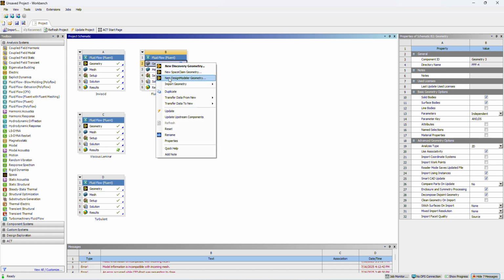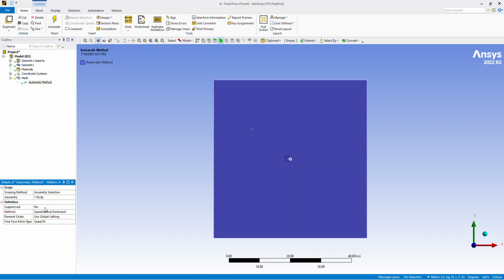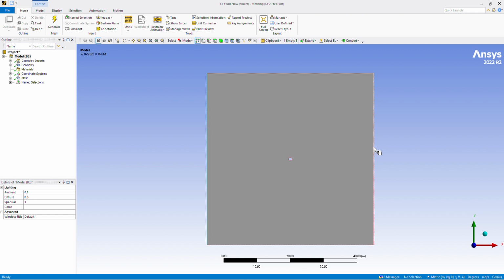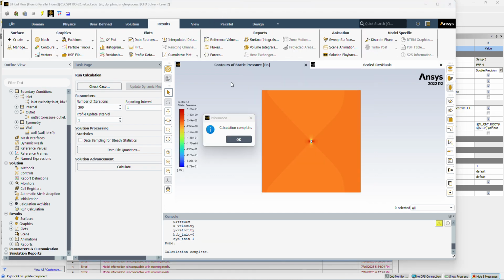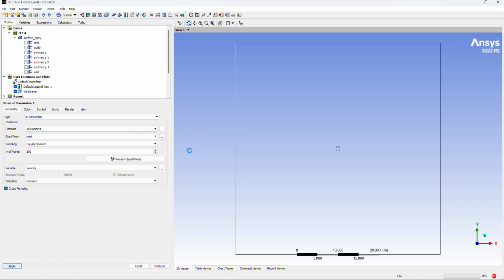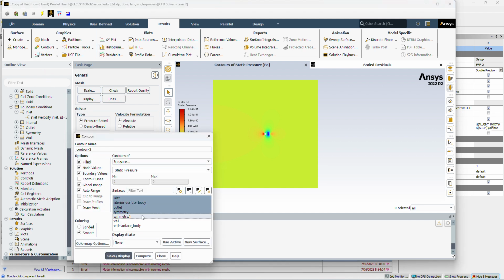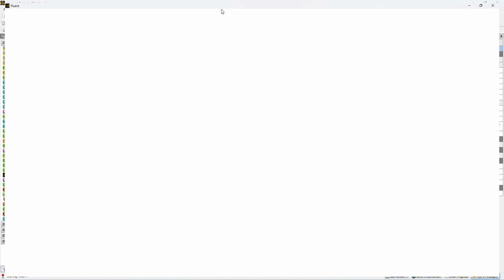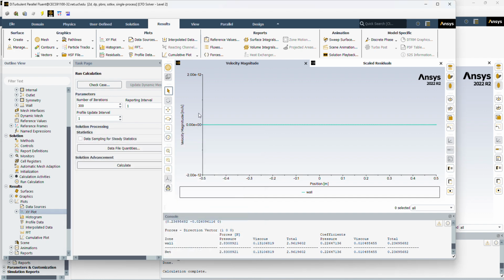Jason Medrano - project 3 - 2d flow around cylinder